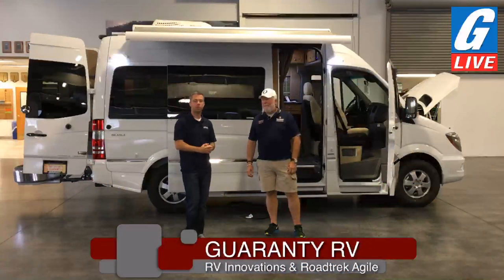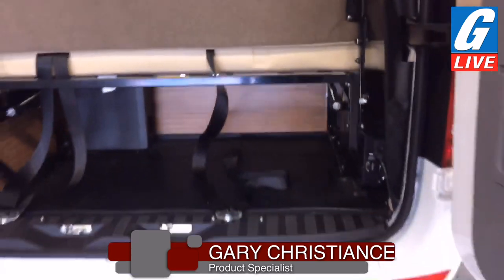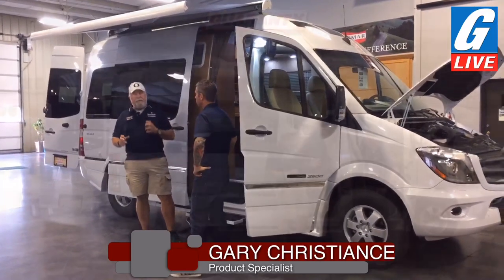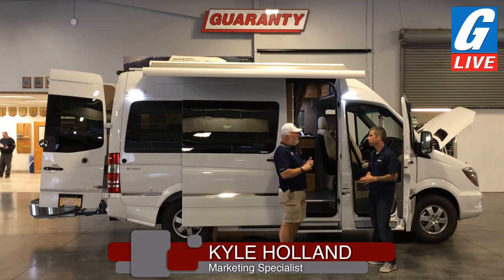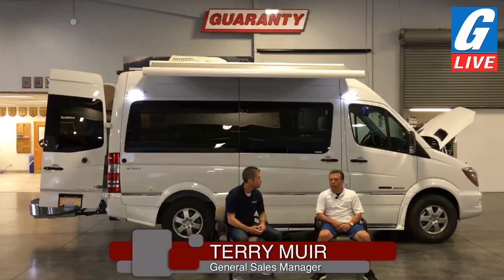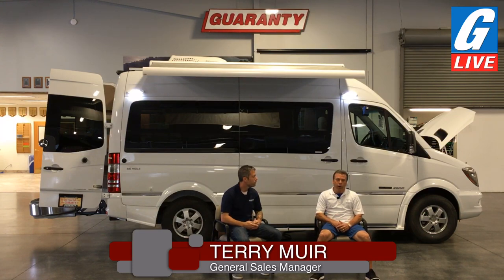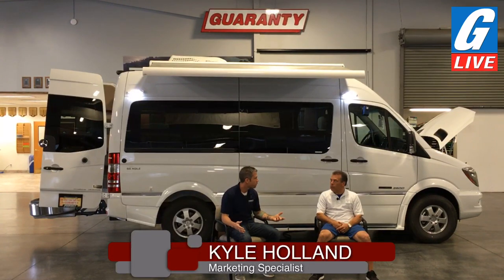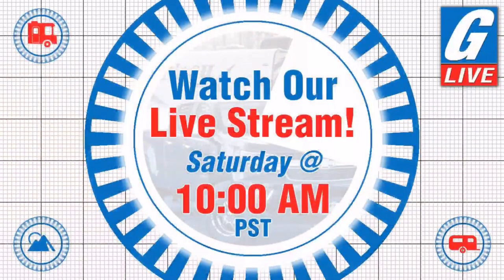G-Live Presents: RV Innovations & NEW 2016 Roadtrek SS Agile camper van • Guaranty.com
Join us this Friday for our show on lithium batteries, volt start and solar panels. We will also be touring the NEW 2016 Roadtrek SS Agile Class B Diesel Camper Van.